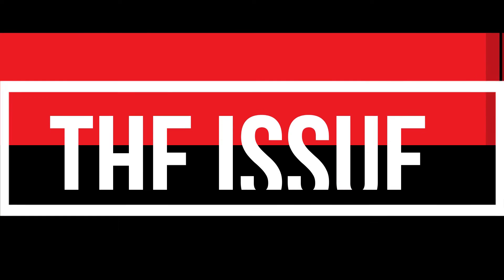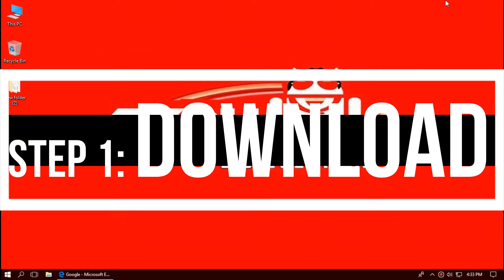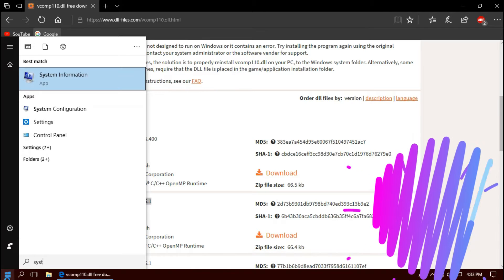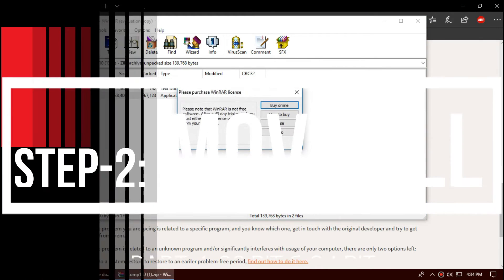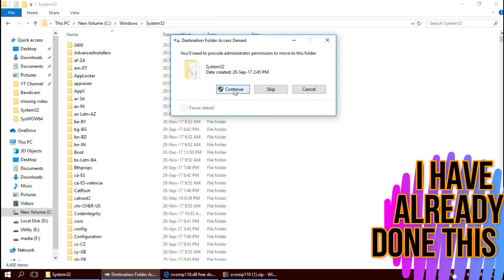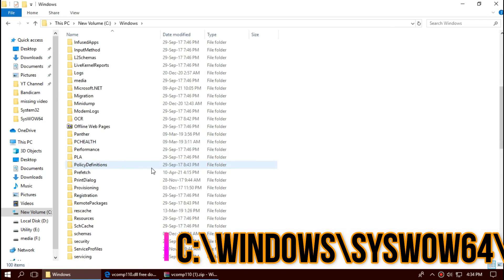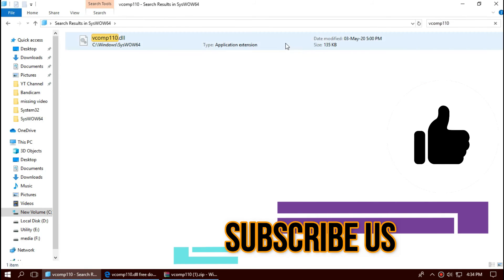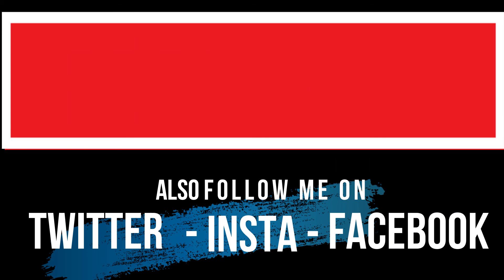✅ How to Fix VCOMP110.dll Missing from your computer/ was Not found Error 💻 Windows 10/7 💻 32/64Bit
Code execution cannot proceed or the program can't start error Witcher3, attack on titan, Sony vegas etc games fixed.

"The program can't start because vcomp110.dll is missing from your computer, try reinstalling the program". If you are facing this kind of error message, do not worry, it's very common. This error is occurring because either your computer don't have visual C program or the installed one is outdated.

you have to pick one of these two solution.

1. Long process. Install the latest visual C++ redistributable and Restart

2. Follow a 3 parts method:

Part 1: Download vcomp110.dll
Part 2: Extract vcomp110.dll to C:\Winodws\system32
Part 3: Also extract to C:\Winodws\sysWOW64 (64bit) then restart your PC

Time Codes:

0:00 vcomp110.dll missing error
0:20 Intro
0:31 How to Download vcomp110.dll
1:26 How to Fix vcomp110.dll 32 Bit
2:11 How to Fix vcomp110.dll 64 Bit
3:00 Alternate fix
3:11 Outro